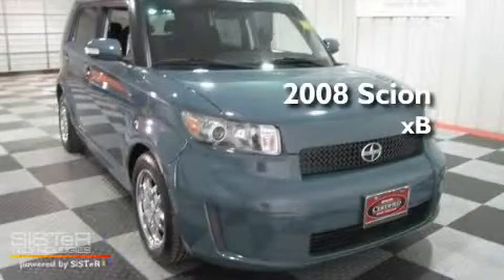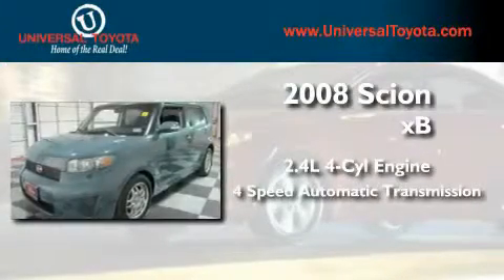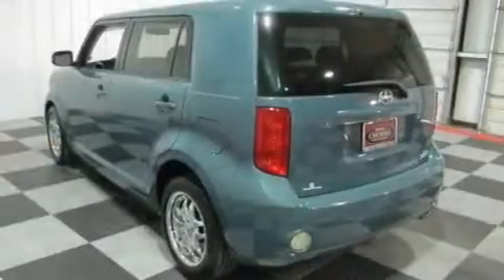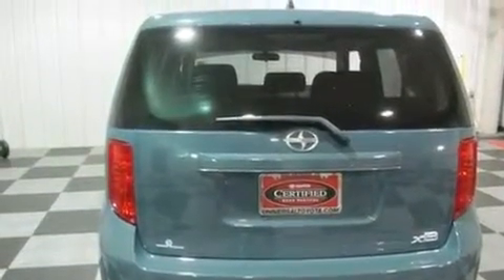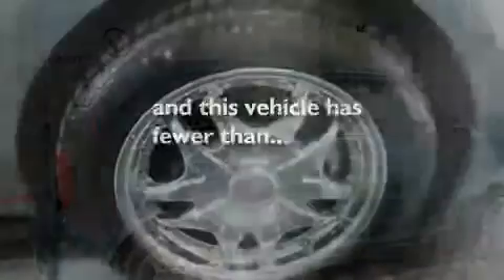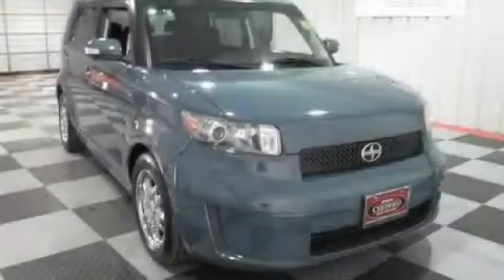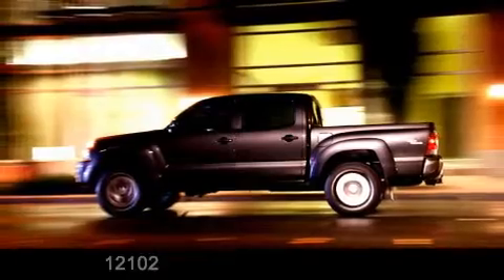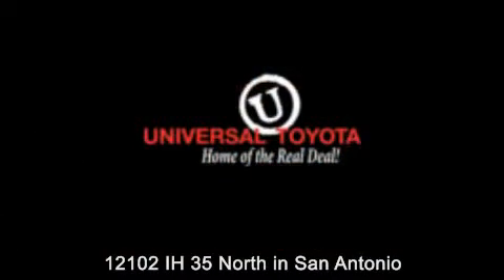2008 Scion xB San Antonio TX 78233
Year : 2008
 Make : Scion
 Model : xB
 Engine : Gas I4 2.4L/144
 Trans . : Automatic
 Exterior : Green
 Miles : 46,825

 Stock : 24630B